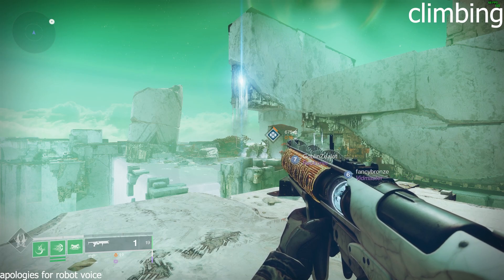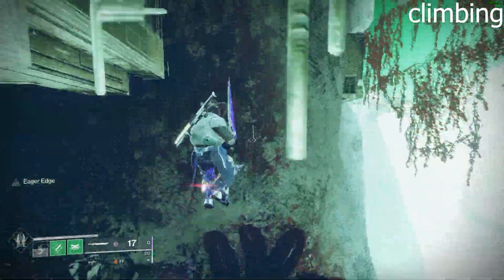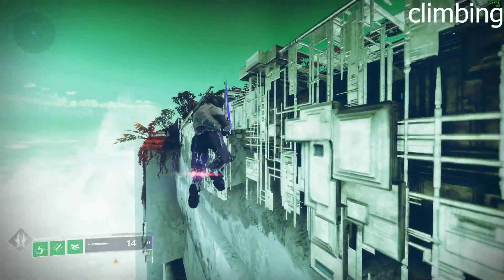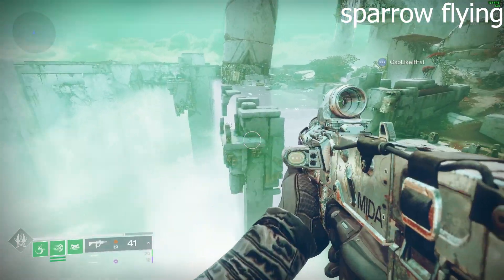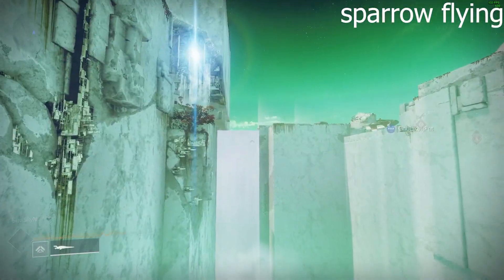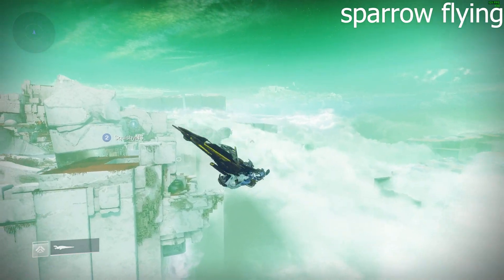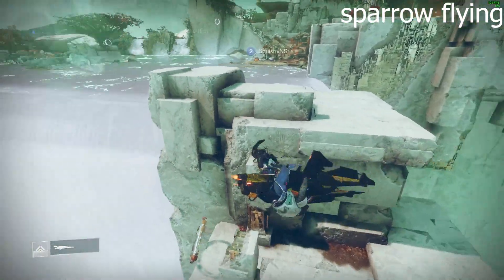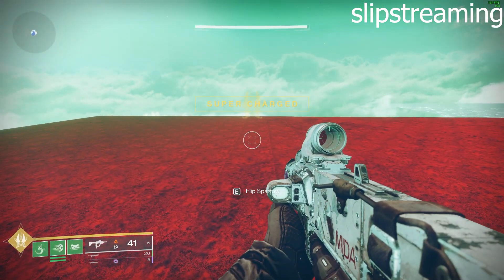3 ways to get to the red roof in Destiny 2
if you are trying to learn sparrow tech this is the perfect place to learn. many people have used this place to practice and perfect their sparrow techniques.